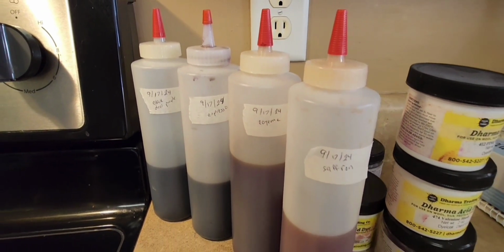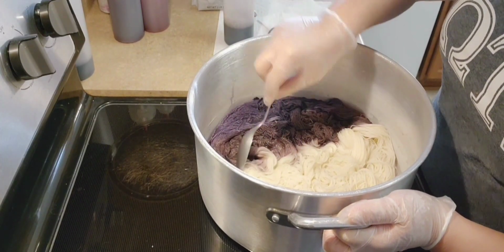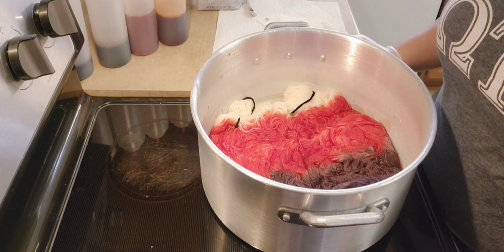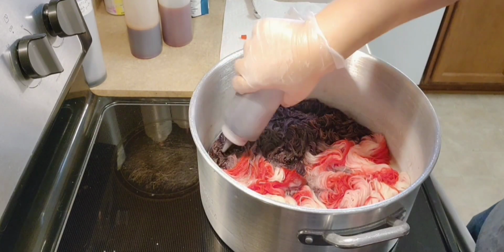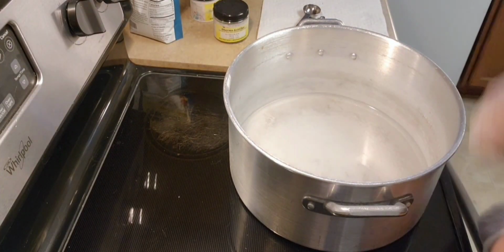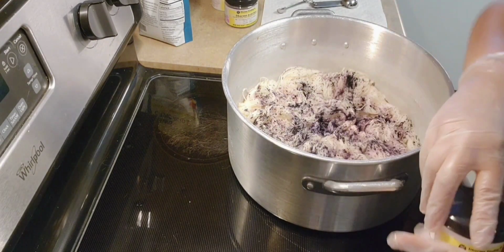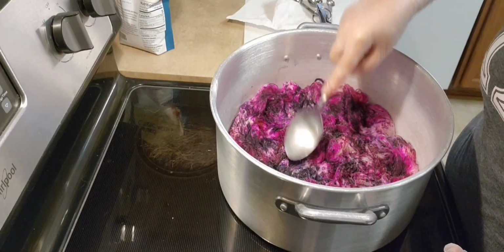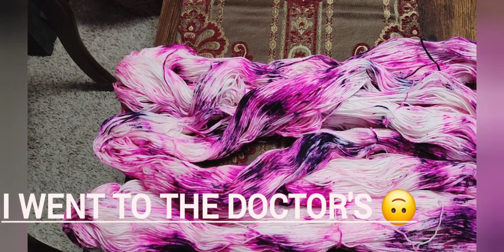Layered Color for Valentine's Day/ Using old dye stock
Learn to layer color in this video with fun traditional Valentine's Day colors.
We're also using old dye stock... how long can it last in storage?

Etsy - APLCraftsFineYarn